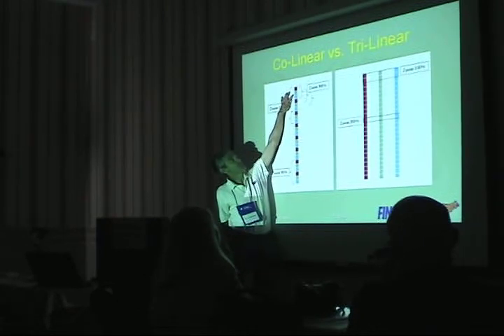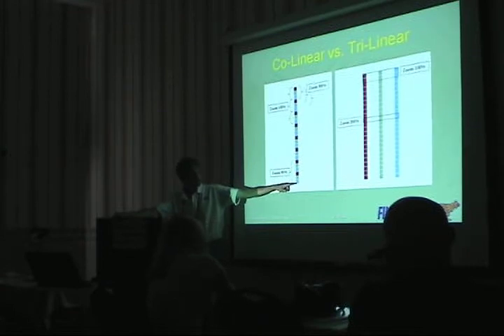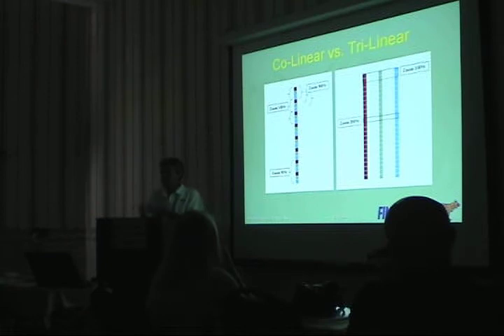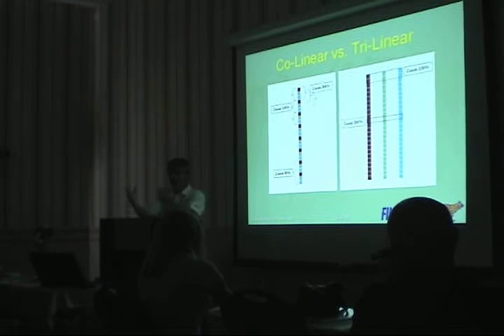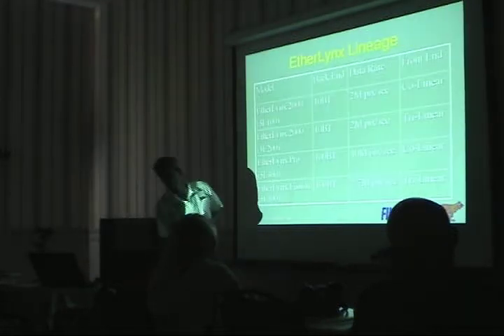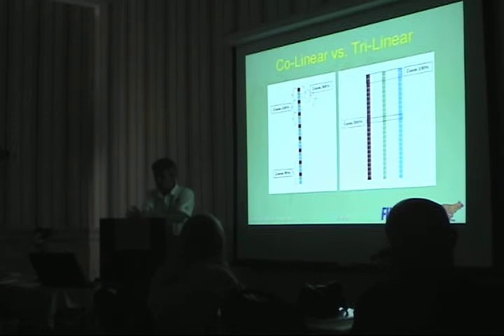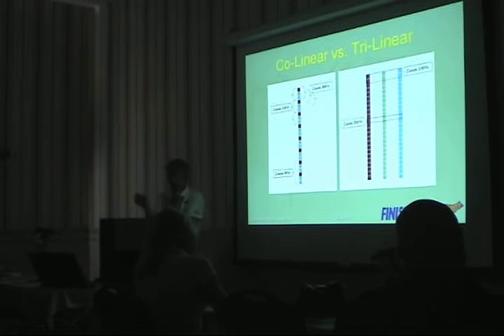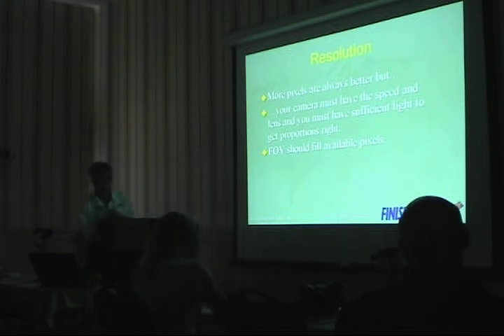Taking Better FinishLynx Photo-Finish Pictures - Part 2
PART 2: Lynx Founder and President Doug DeAngelis explains the technology behind the line-scan photo-finish cameras. Learn to adjust your hardware and FinishLynx settings to take brilliant, high-resolution photos in all types of conditions.